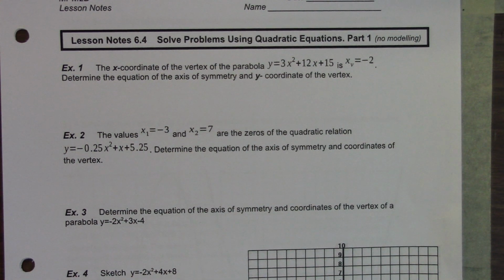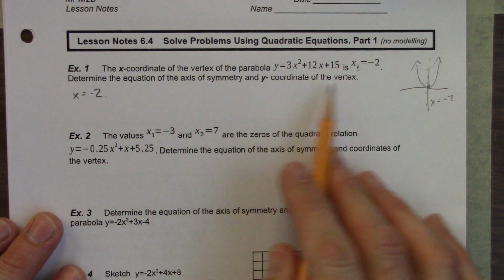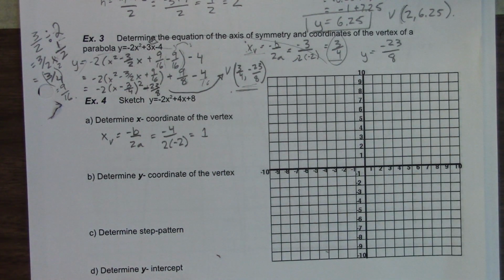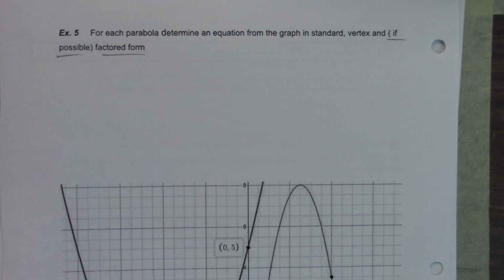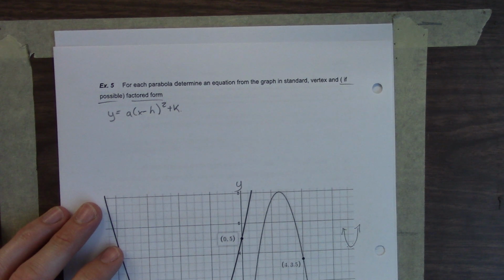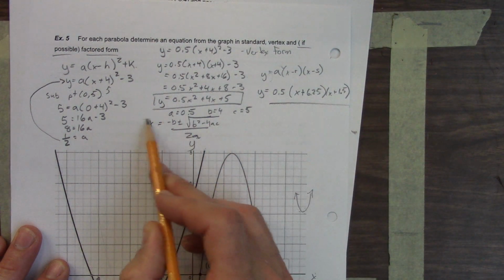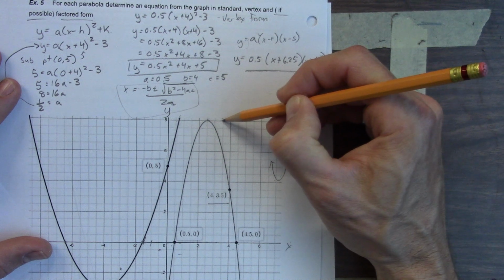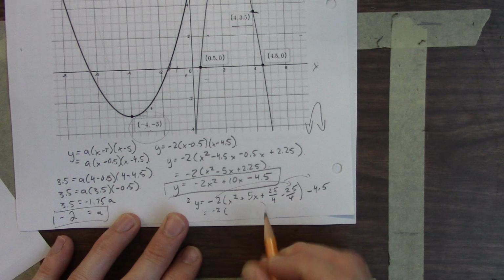6.4 Solve problems Using Quadratic Equations (No modelling) 1 of 3